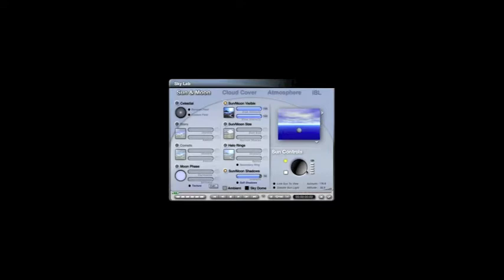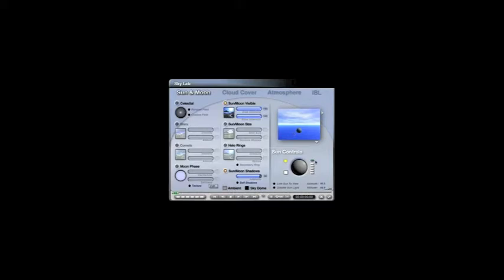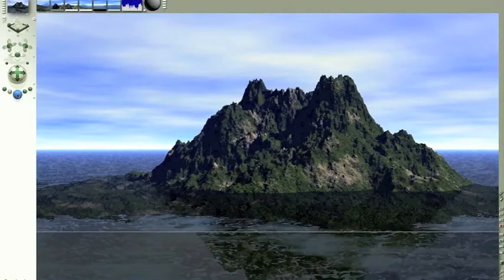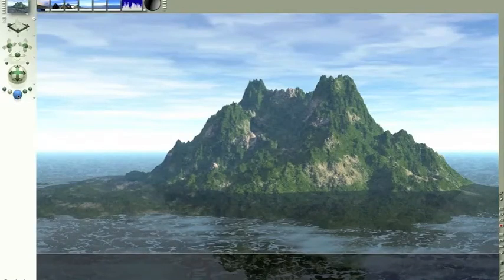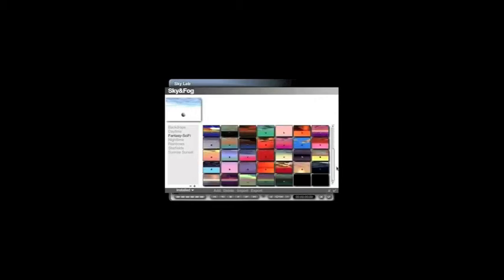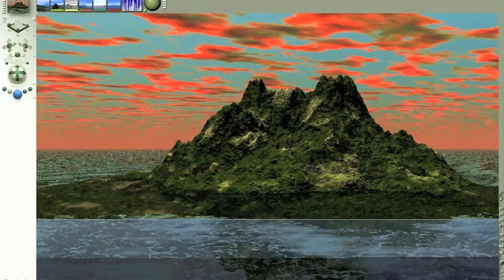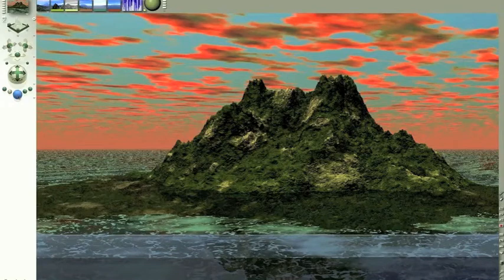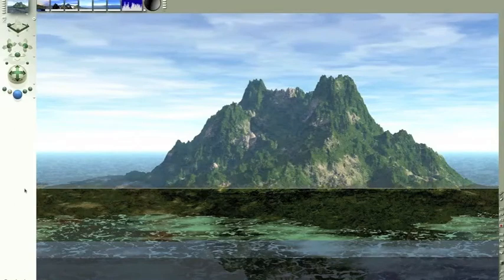Intro to Bryce Part 3